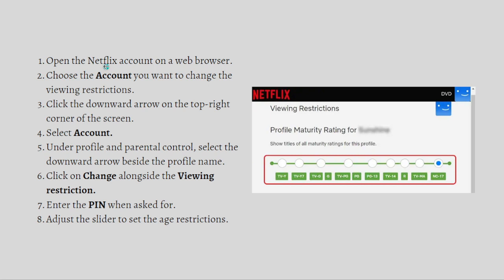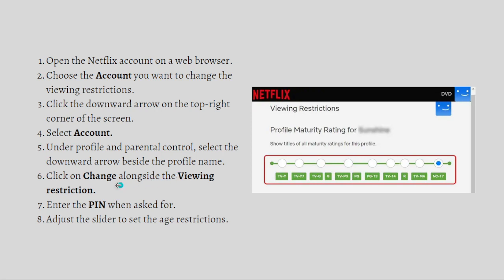How To Change Netflix Kid Account To Normal (2023 Guide)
Learn How To Change Netflix Kid Account To Normal (2023 Guide). This video will show you how to change netflix kid account to normal. To change a Netflix Kids account to a regular account, follow these steps:

Log into Your Account: Go to the Netflix website and log in with the account credentials that you want to modify.

Access Account Settings: Click on the profile icon in the top-right corner and select "Account" from the drop-down menu.

Choose Profile: Under the "Profiles & Parental Controls" section, select the Kids profile that you want to change.

Edit Profile: Next to the profile you want to change, click on the "Edit" button.

Profile Settings: In the profile settings, you should see an option to change the profile's maturity level. Change it from "Kids" or "For Little Kids" to a more appropriate maturity level like "Teens" or "Adults."

Save Changes: After making the necessary changes, click the "Save" button to apply them.

Please note that these steps might slightly vary depending on your location and the version of the Netflix website you are using. If you're unable to change the profile to a regular one or encounter any issues, you can contact Netflix customer support for further assistance.